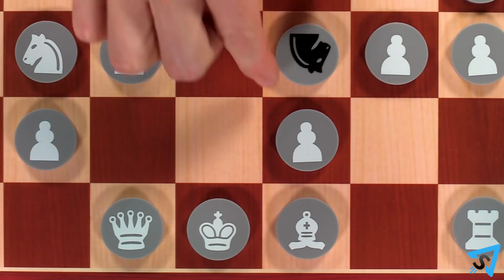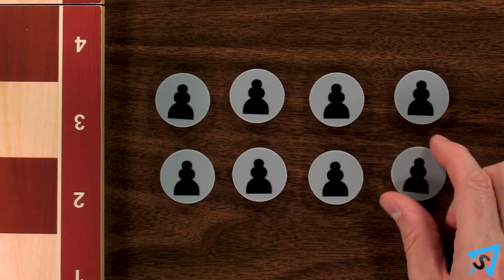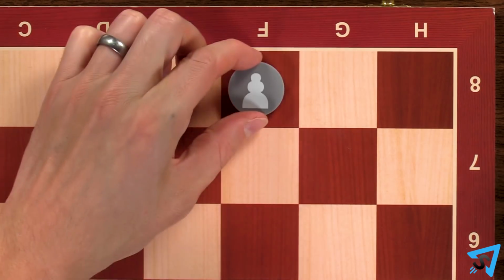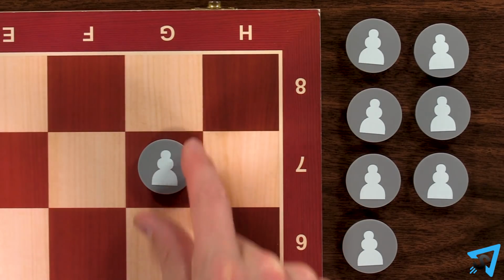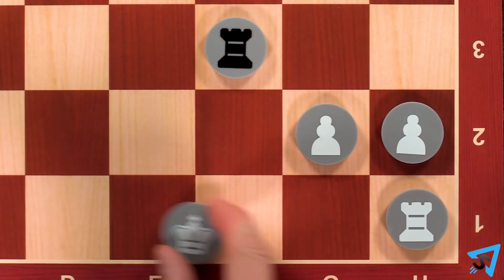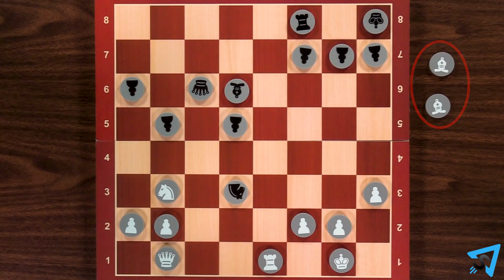How to play Extinction Chess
Learn the rules to Extinction Chess quickly and concisely - This video has no distractions, just the rules. For a refresher of the original Chess rules, check out this video

RULES:
There is no check or checkmate, instead, the object of the game is to eliminate all of one particular kind of your opponent’s pieces. You win if you capture your opponent’s king, or their queen, or both of their rooks, or both of their bishops, or both of their knights, or all of their pawns. You are allowed to promote to a king. If you promote a pawn, that piece is treated as the new piece it is promoted to. So if you have two kings, you can lose one of them without losing the game. You are not allowed to promote your final pawn as you would immediately lose the game.

Since there is no check and checkmate, you are allowed to castle while in check or through check. The first player to eliminate all of one particular type of their opponent’s pieces, wins.